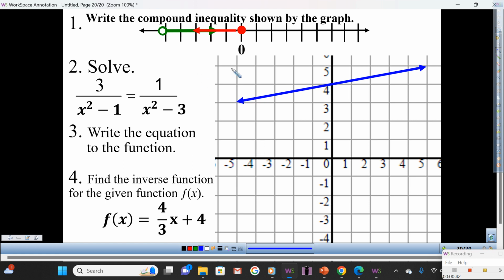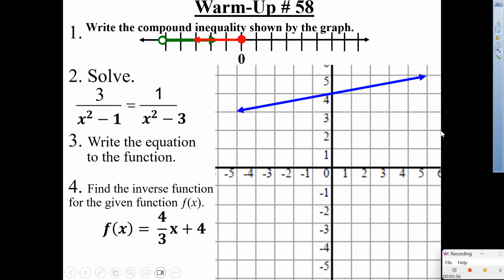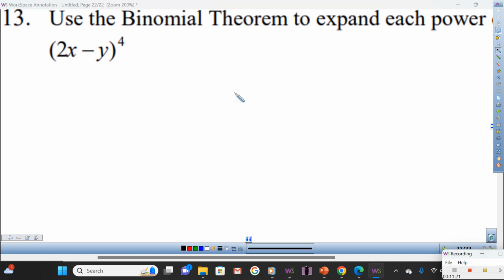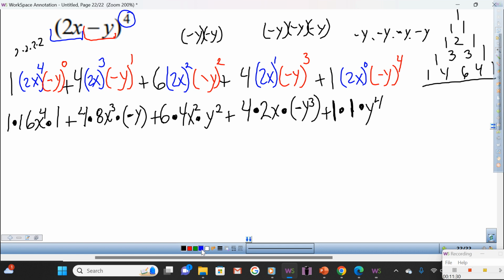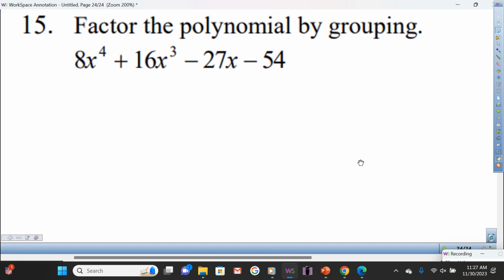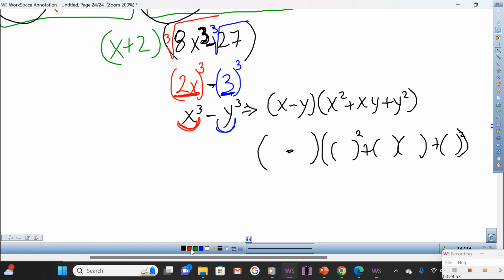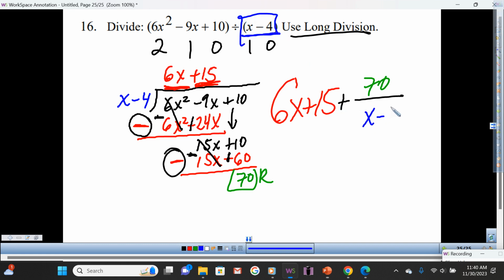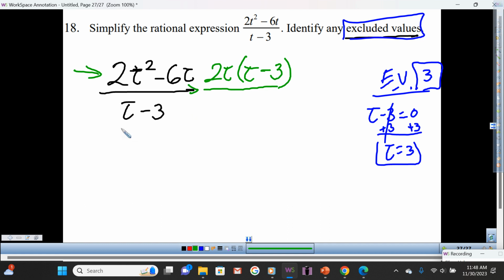Mr. Q's Semester 1 Algebra 2 Study Guide Part C (13-18)